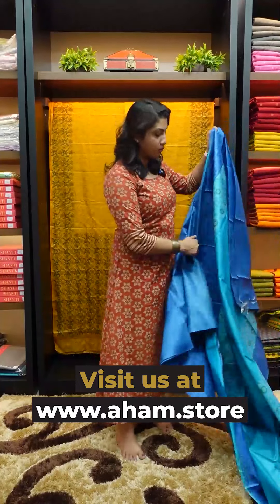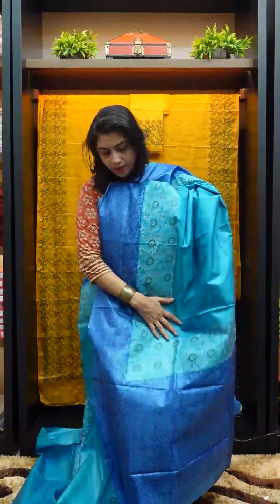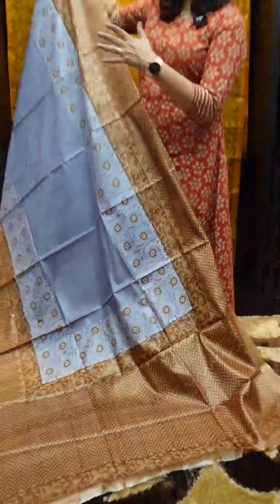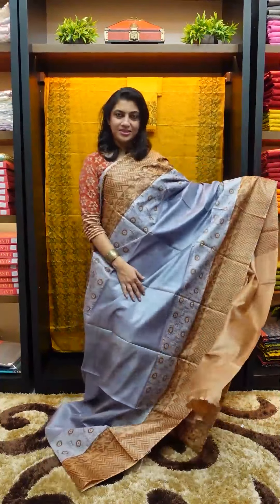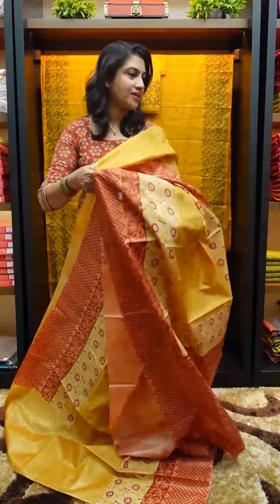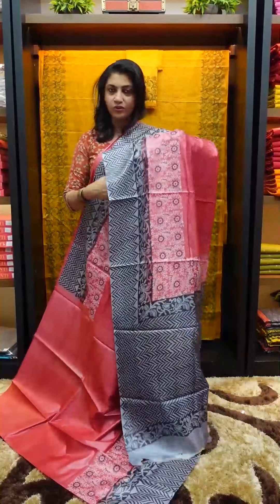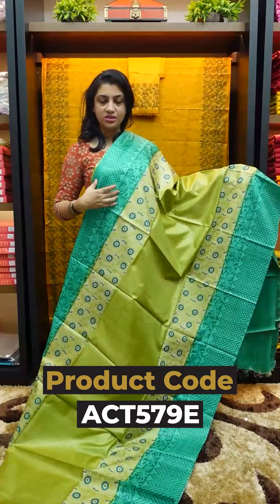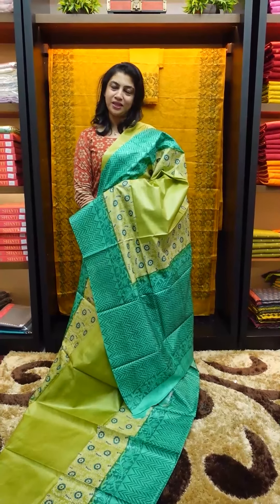Hand block printed tussar sarees